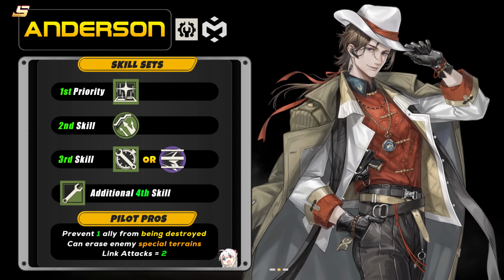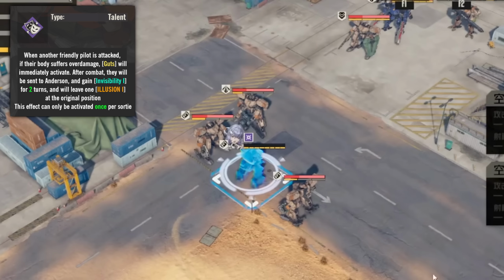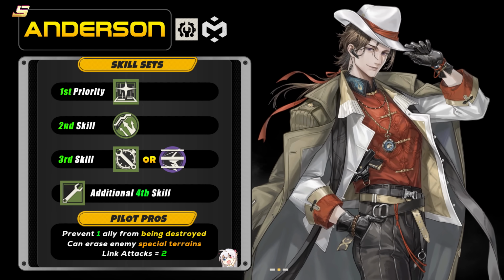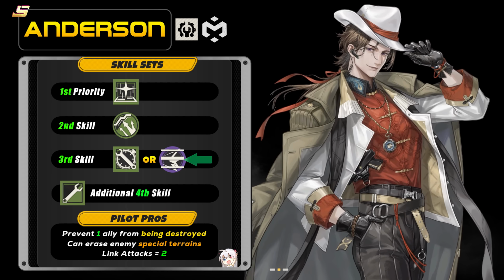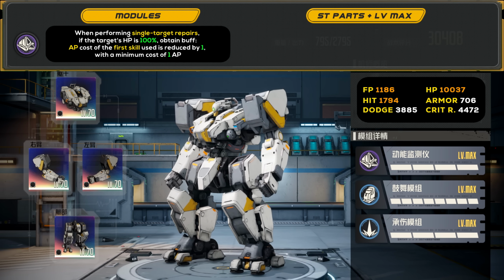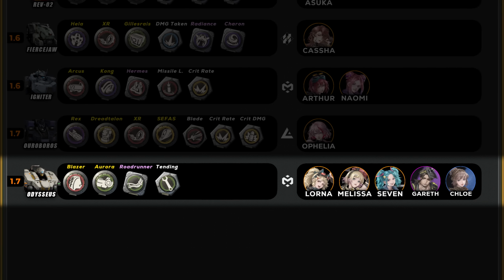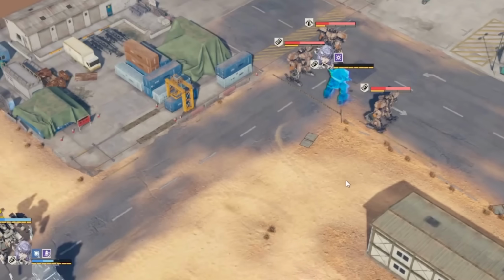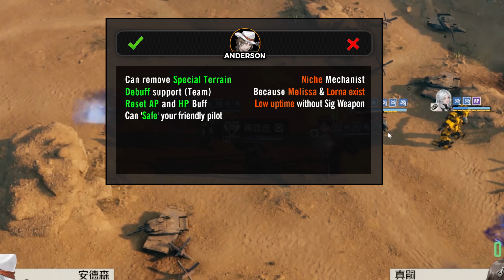Don't Skip Odysseus ST! Ultimate ANDERSON GUIDE! | Mecharashi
Michu explain the new pilot, Anderson!
Smith Anderson is a Mechanist Class S-Rank Support Pilot!

🔹How to play & Build Anderson
🔹Is Anderson & Odysseus ST Worth Pulling?
🔹Weapon Kit Explain

0:00 About Anderson (Smith Anderson)
1:25 Talent & A3
2:44 Best Skills
5:59 Anderson Signature Weapon
7:37 Odysseus ST 4pc Set & Rainbow Set
9:21 Weapon Build & Modules
10:16 Neural Drives
11:58 Final Thoughts About Anderson